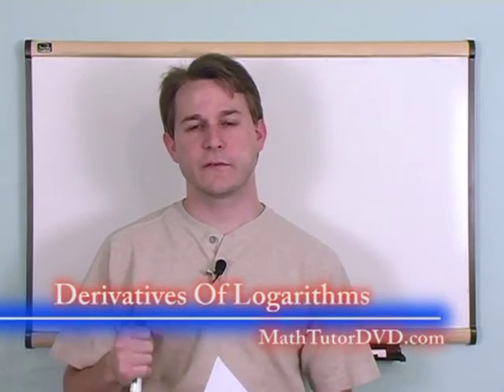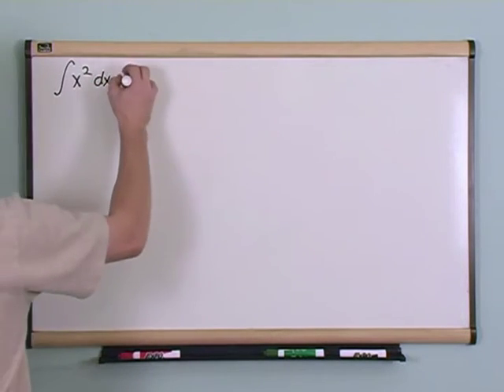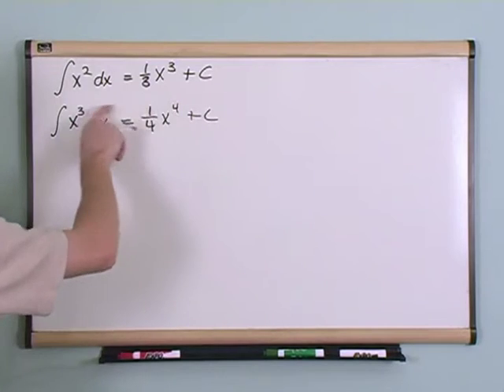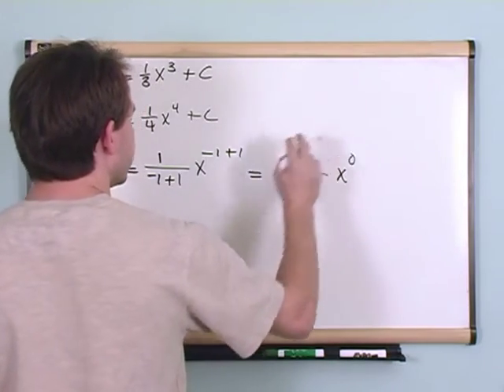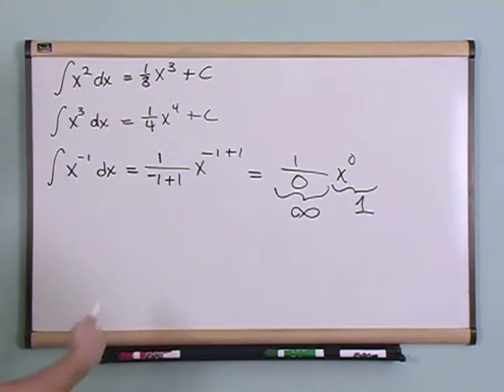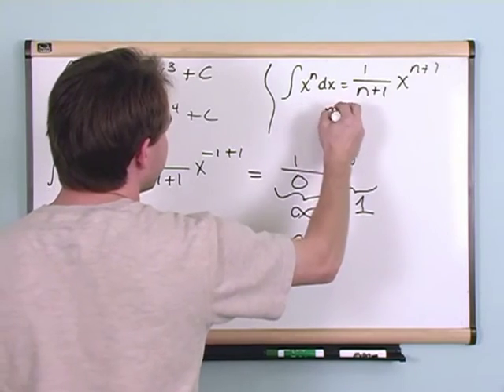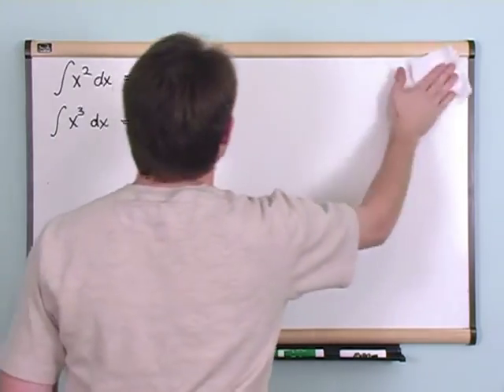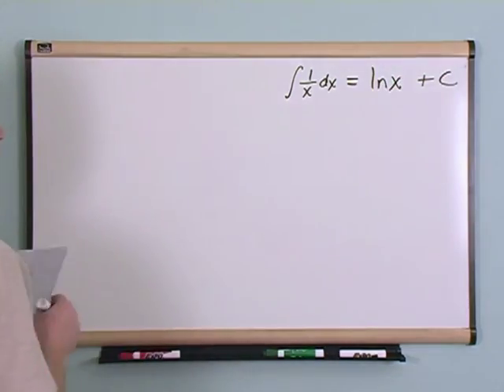Lesson 14 - Derivatives Of Logarithms (Calculus 1 Tutor)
In this calculus video, you will learn how to take the derivative of logarithms and logarithmic functions.